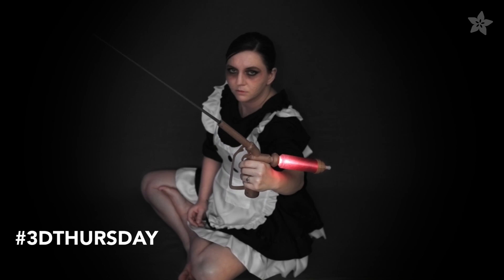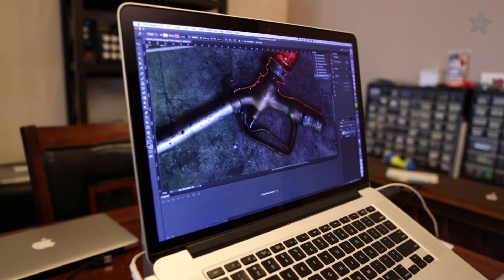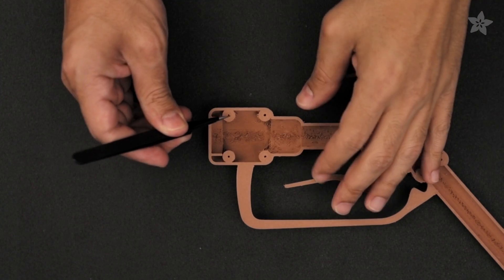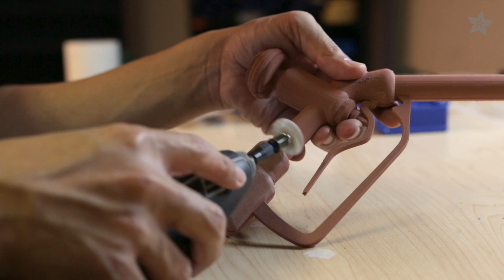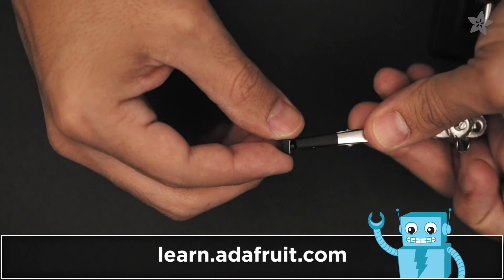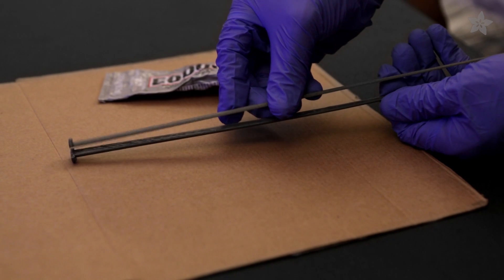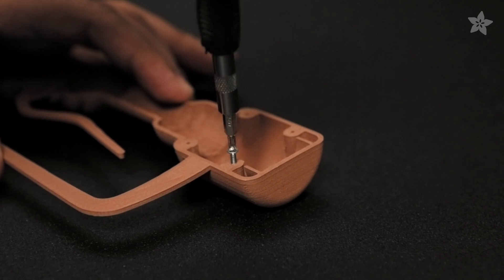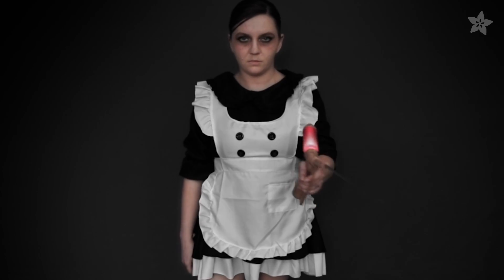3D Printed BioShock little sister syringe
Build a creepy cosplay prop with a 3D printing, copper filament and simple electronics! This prop features a built-in trigger that actuates a momentary push button to make an eerie red glow. This guide will walk you through the steps of 3d printing, polishing, soldering and assembling of this project.

Extract ADAM and drink!